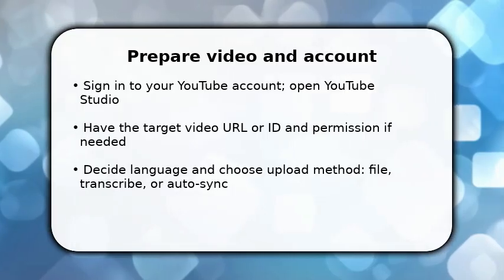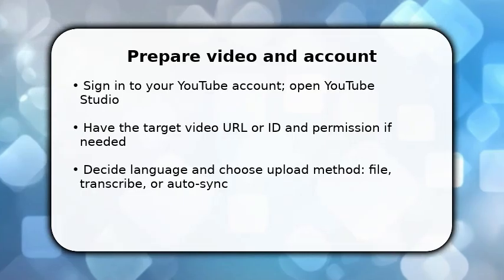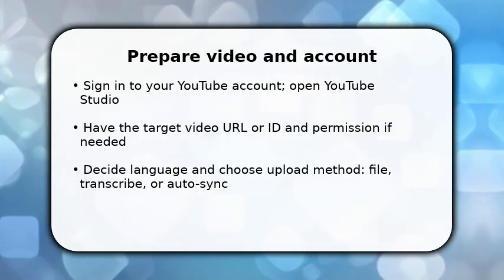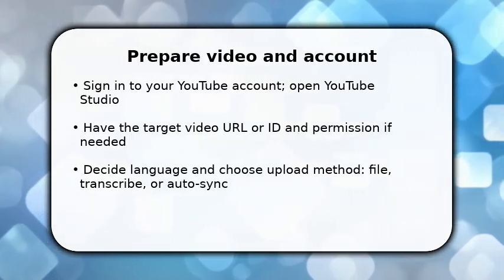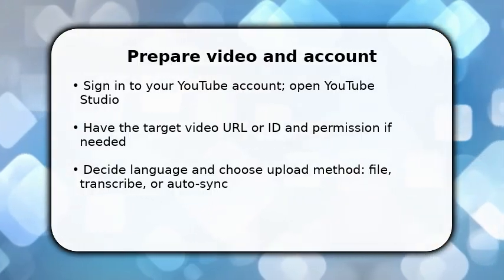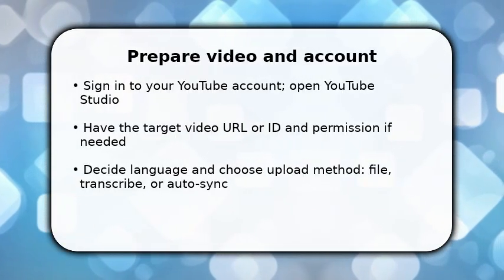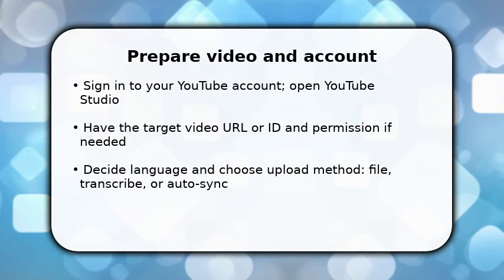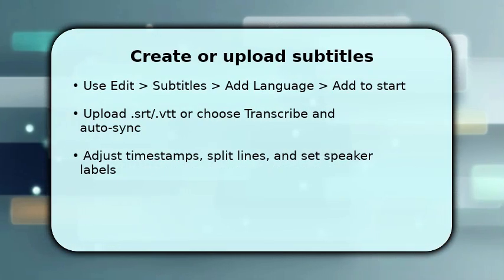How to Add Subtitles on Others Youtube Video (full Guide)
How to Add Subtitles on Others Youtube Video (full Guide) | 🔒 Surfshark VPN Deal — Stay private and secure. $1.99/mo + 3 Months Free ▸

Learn the step-bythy process of adding subtitles to YouTube videos with our comprehensive guide. Whether you're looking to improve accessibility or enhance your video SEO, this tutorial covers everything from downloading subtitle files to uploading them on a channel.